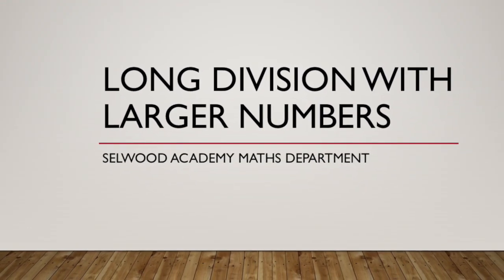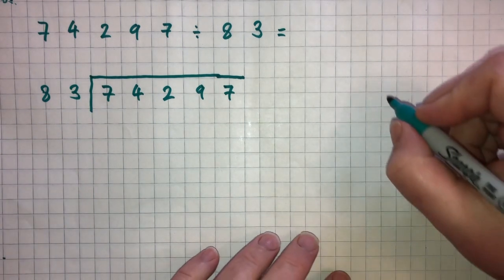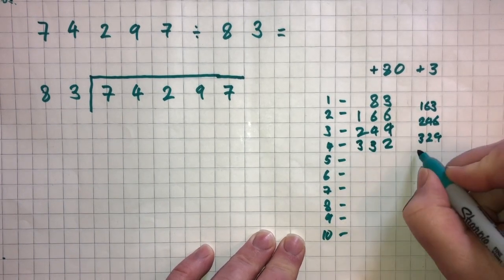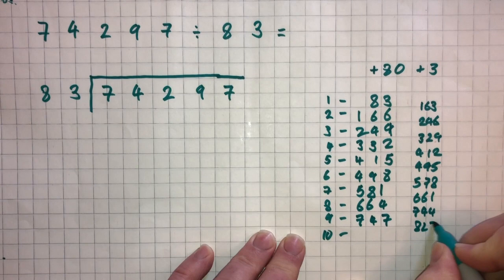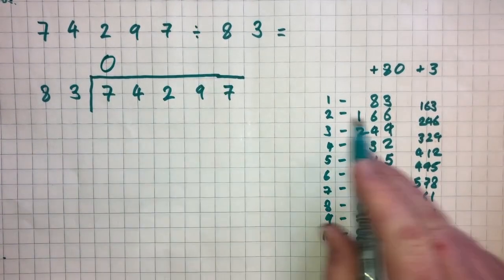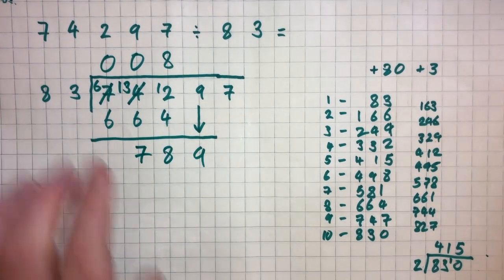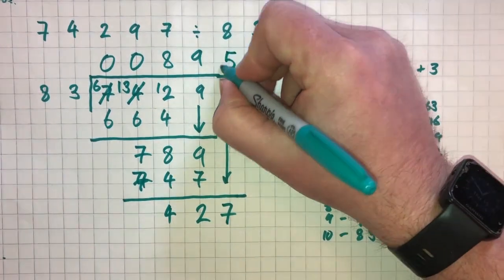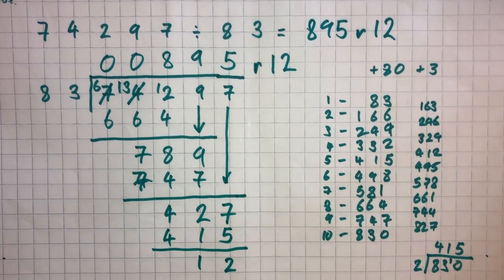Long Division with larger numbers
A video by Mr March from Selwood Academy, Frome. This video is about Long Division with larger numbers